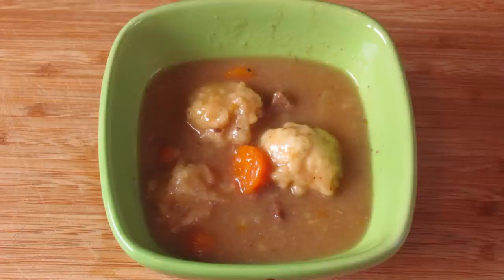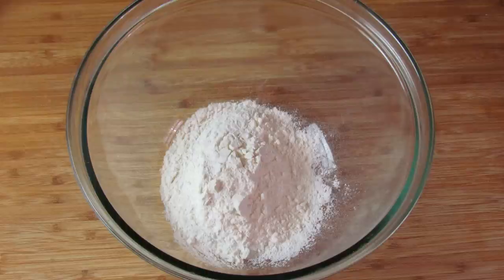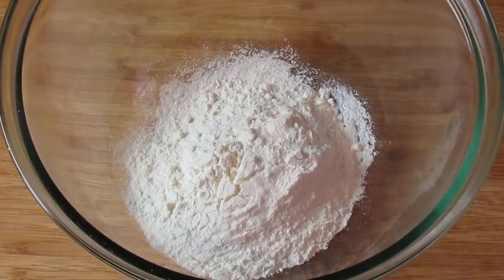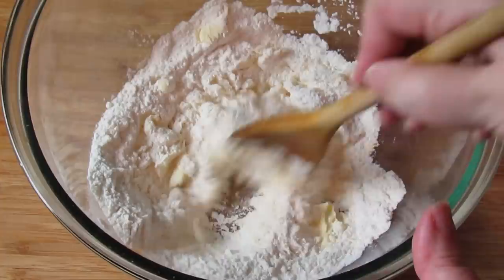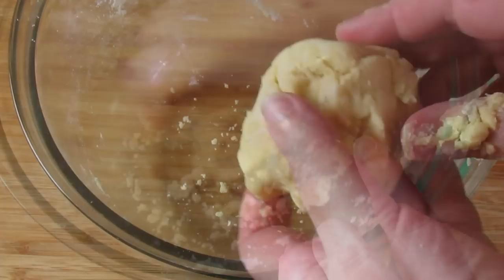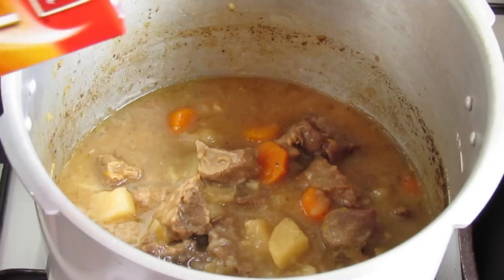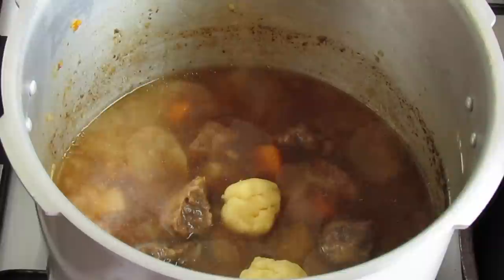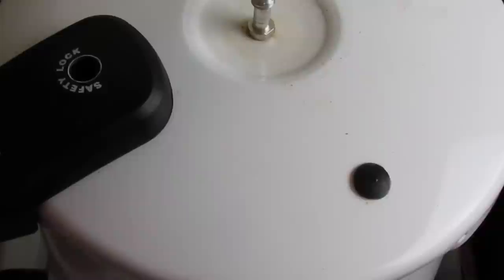Basic Stew Dumplings Recipe from 1977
These dumplings can be made with any stew. They're shown here with a basic beef stew cooked in a pressure cooker that I uploaded last week.

This recipe was originally published as "Dumplings for Stews and Boiled Meats" in "The Basic Basics Pressure Cooker Cook Book" by Marguerite Patten in 1977.

Visit the Vintage Kitchen website for updates and behind the scenes accidents, er, I mean information